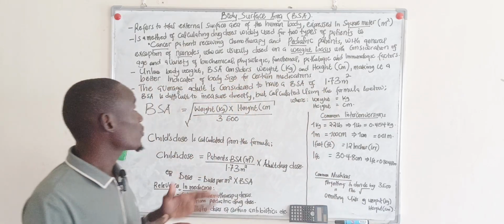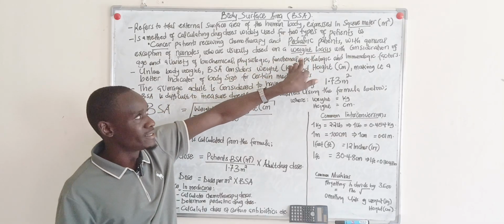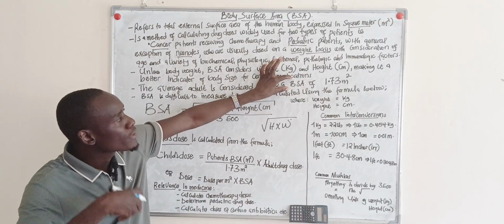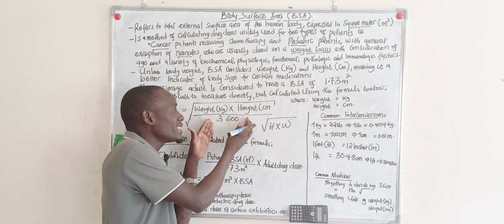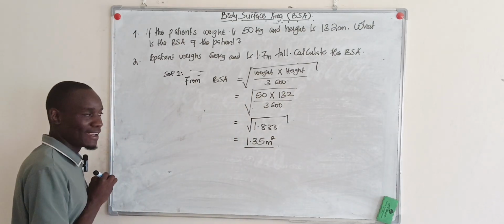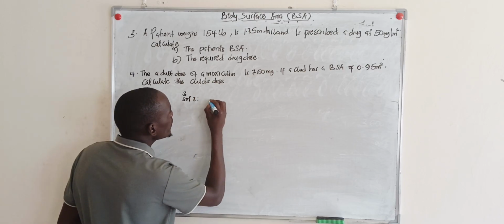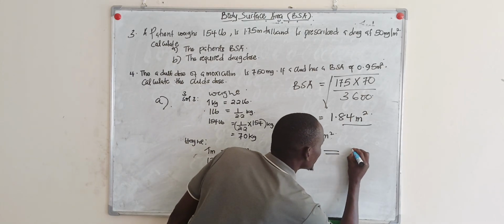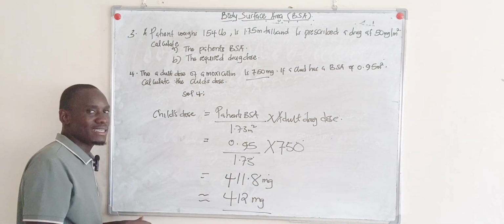BSA Calculations Made Easy for Pharmacy Students| Pharmaceutical Calculations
Welcome back to Bamane Pharm Lectures – Making Pharmacy Simple!
In today's lesson, we'll simplify Body Surface Area (BSA) calculations and learn how to solve BSA questions step by step. BSA is widely used in pharmacy and clinical practice, especially when calculating drug doses for children and certain medications such as chemotherapy.
In this video, you will learn:
What Body Surface Area (BSA) is
Why BSA is important in pharmaceutical and clinical practice
Common units used in BSA calculations
How to convert units (kg to lb, cm to m, and ft to cm)
The BSA formula and how to apply it
By the end of this lesson, you'll be able to confidently calculate Body Surface Area and apply it in pharmaceutical calculations.